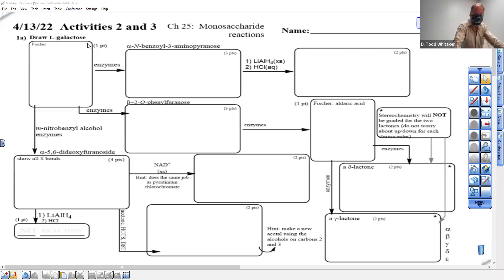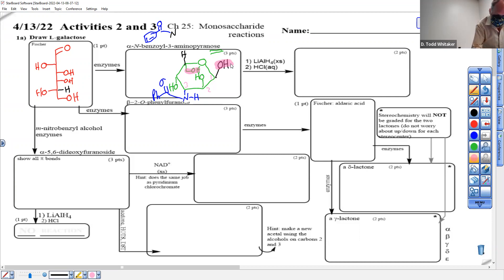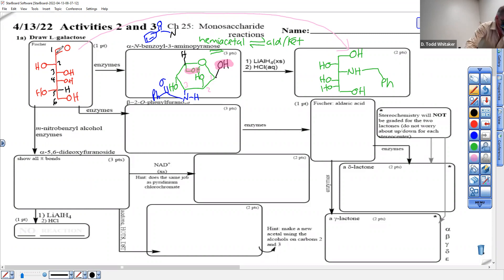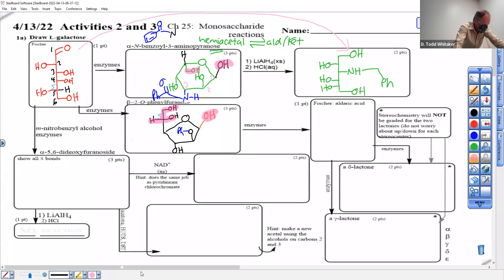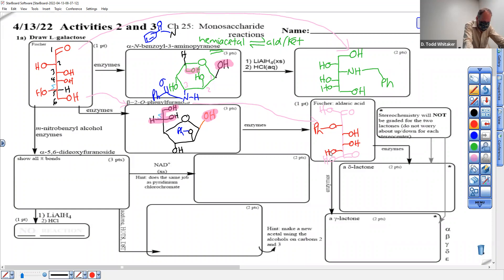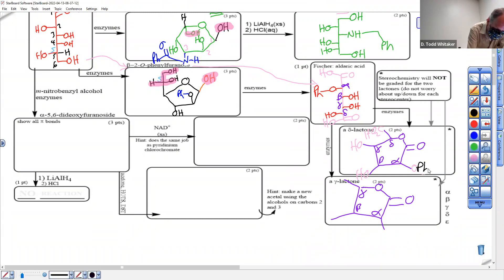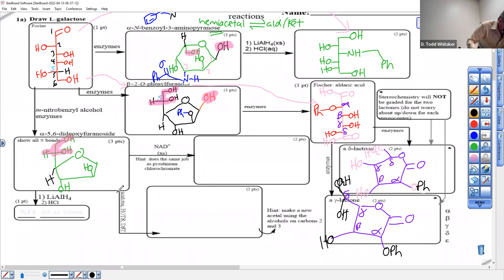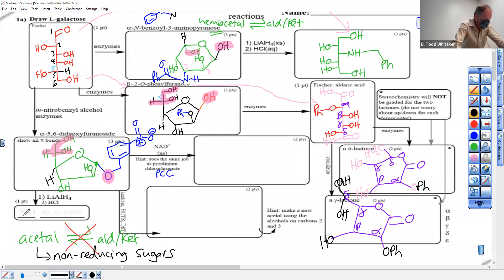c242w22CarbohydrateReactions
c242w22 Carbohydrate Reactions